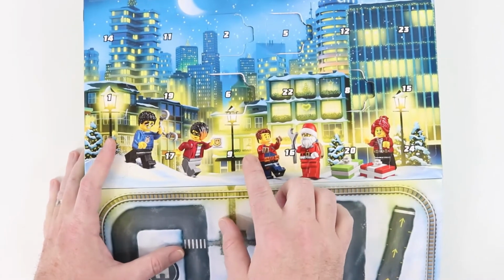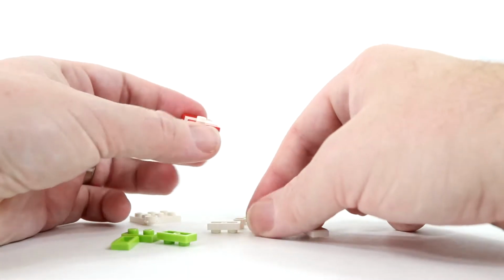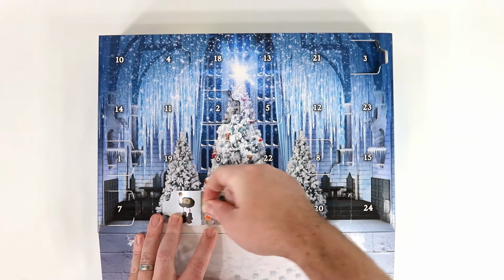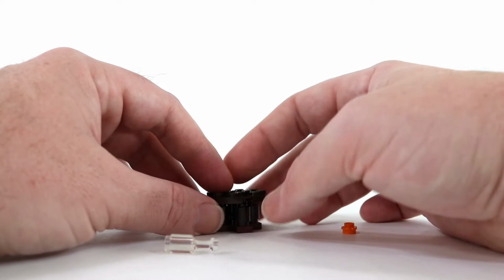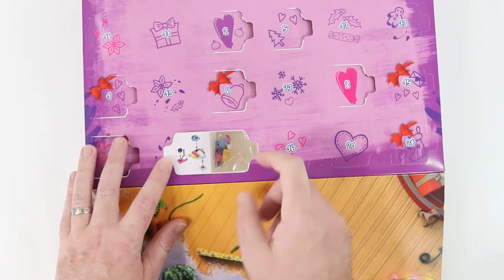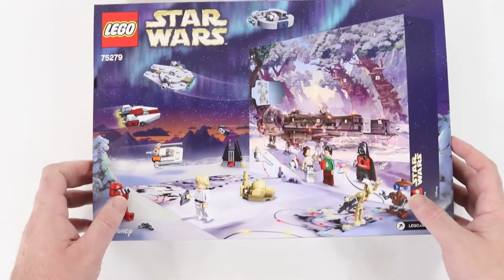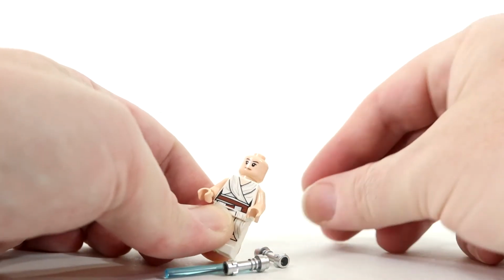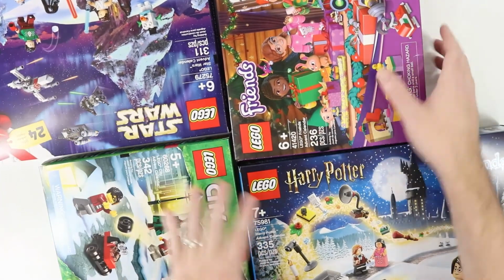Day 9 LEGO Advent Calendars 2020 Reveal: Star Wars 75279 Harry Potter 75981 Friends 41420 City 20368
I'm opening Day 9 of the LEGO Advent Calendars in this video! What will the surprises be? You can watch my custom 1980's Advent Calendar

MAIL TIME:
Boone Builds